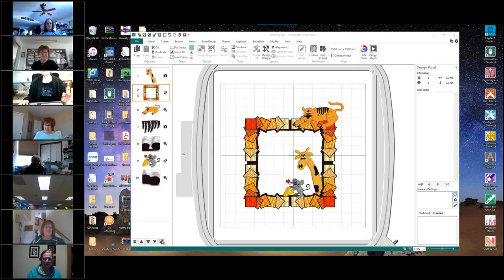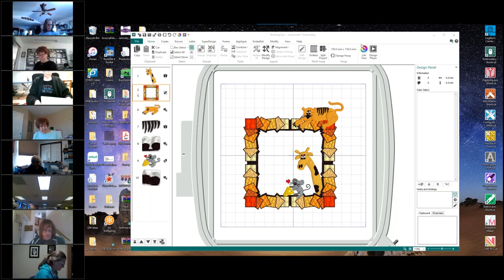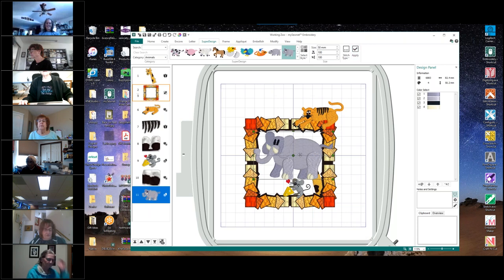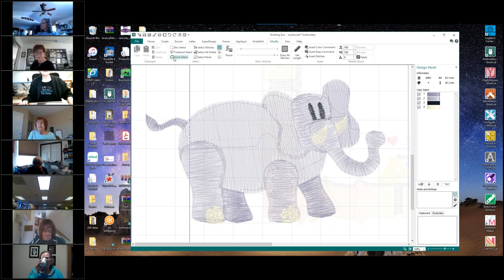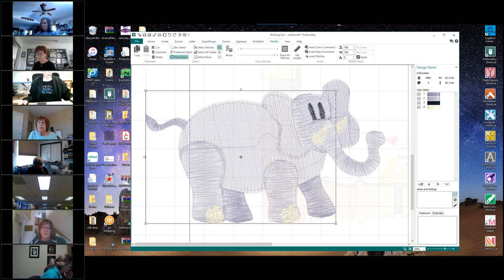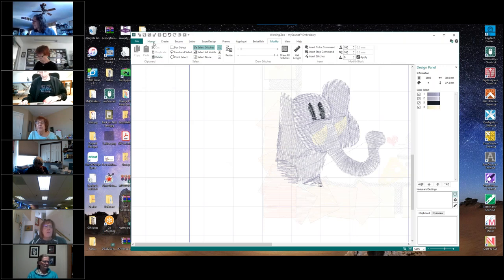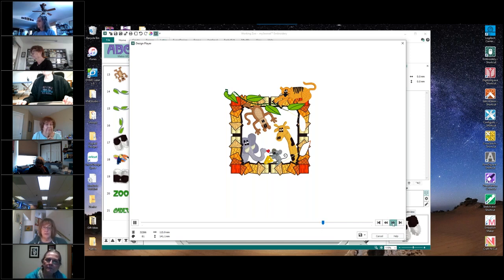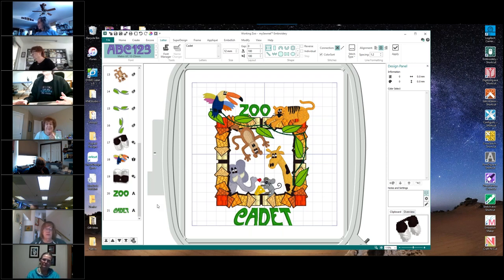Software club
Part two of Zoo cadet. Lots of work in modify and superdesigns